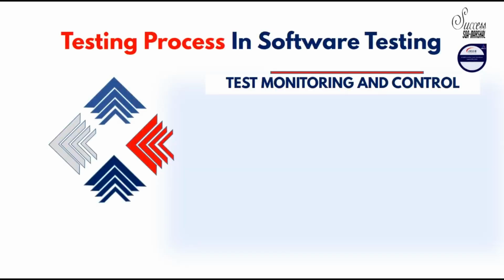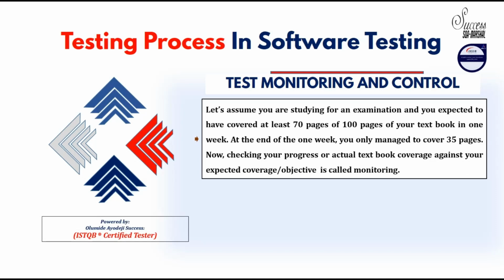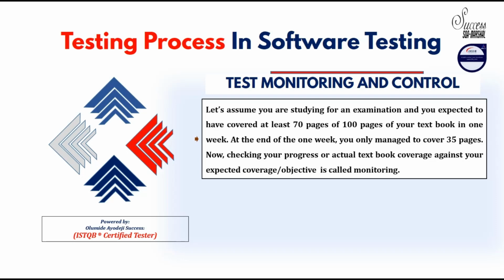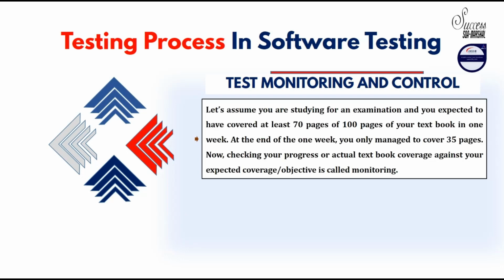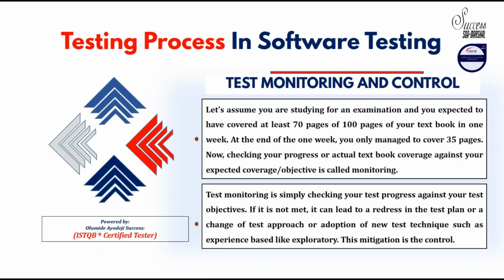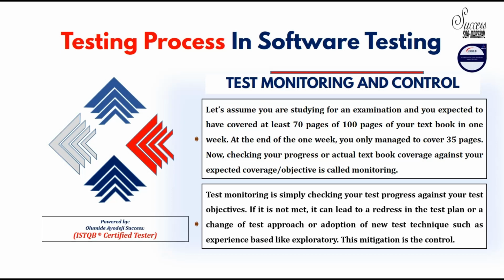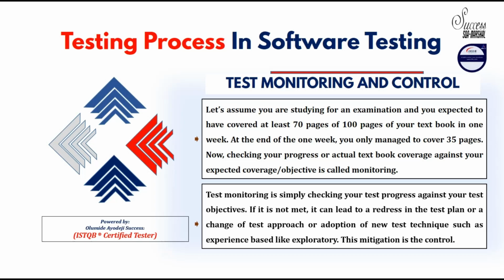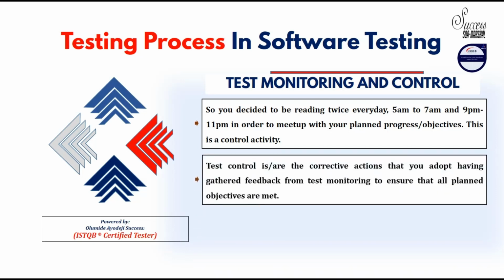Test Monitoring and Control in Software Testing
Assuming you are a teacher and you have two students you are teaching a particular subject, you expect that in one month, 90% of the syllabus will have been covered. Now you couldn't even cover 30% of the syllabus after one month. What would you do?

The measure you use to check your progress against expectations is what is called monitoring, and what you do in the event of a shortfall is called control. But in software testing, what are test monitoring and control?